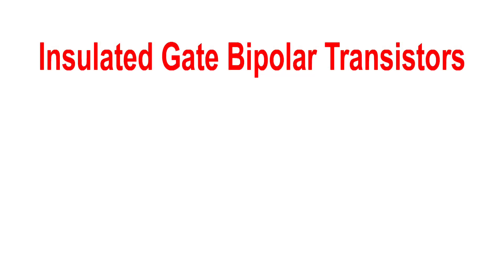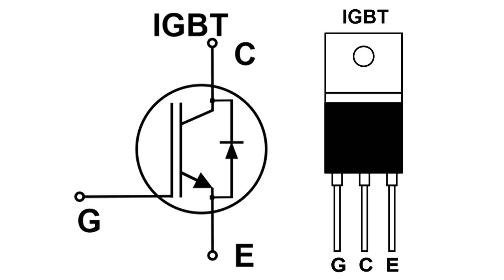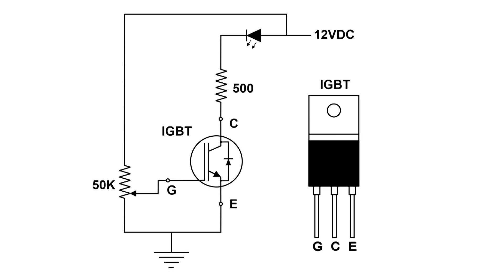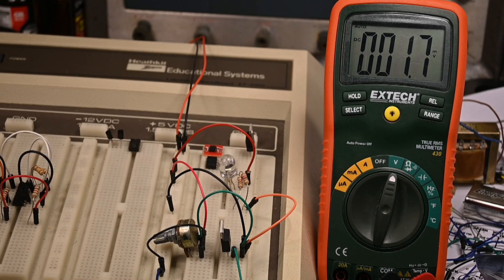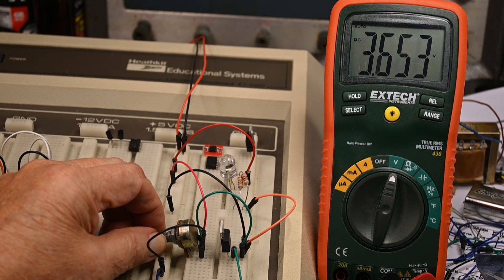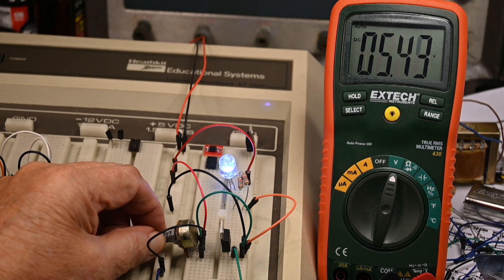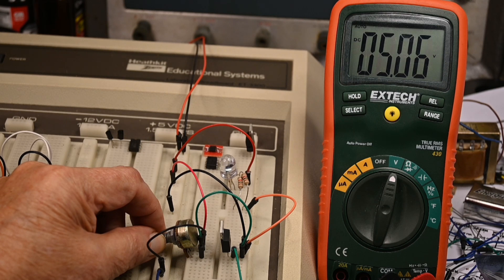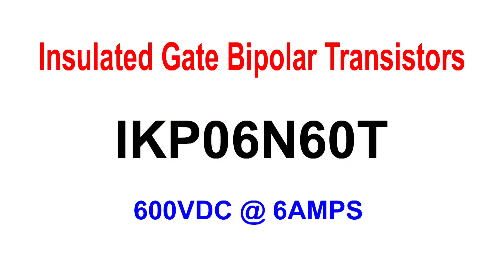Insulated Gate Bipolar Transistor IGBT IKP06N60T